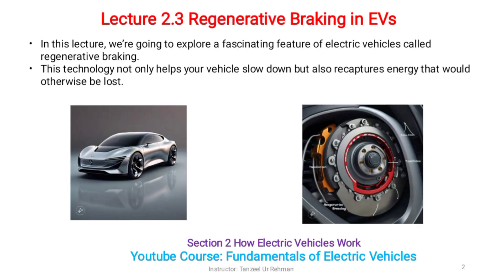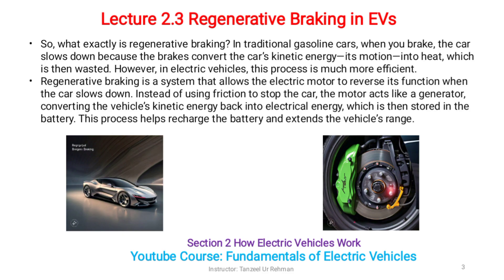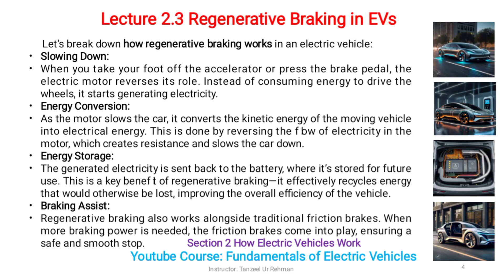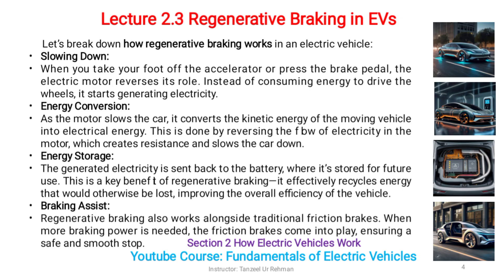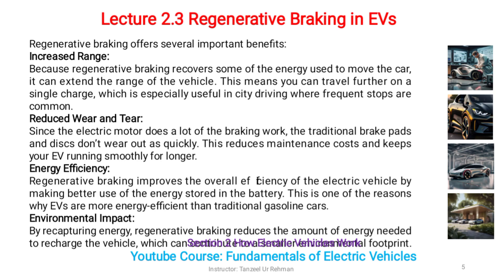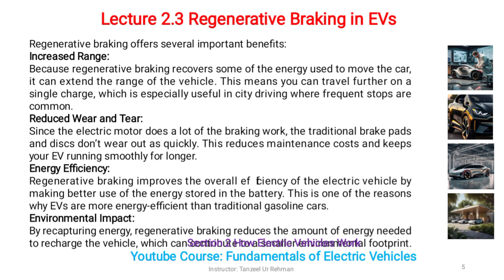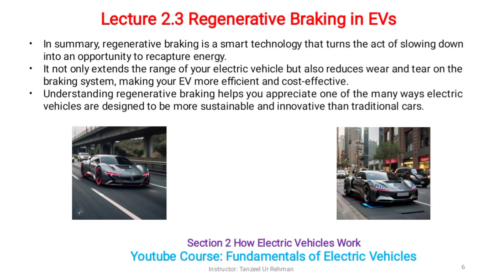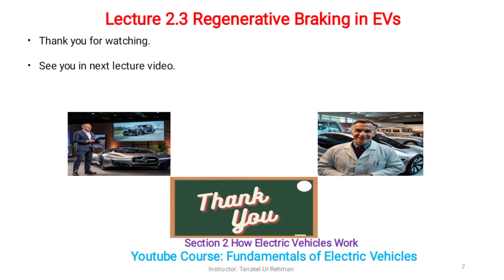Lecture 2.3 Regenerative Braking in EVs